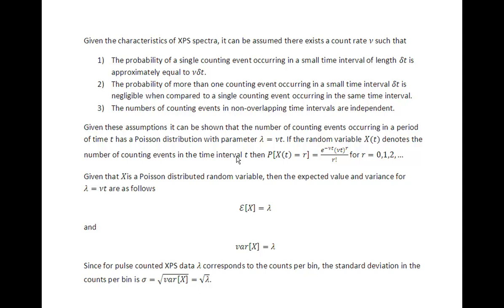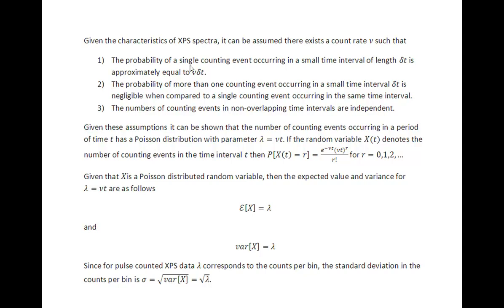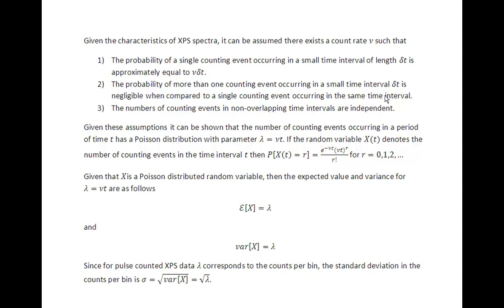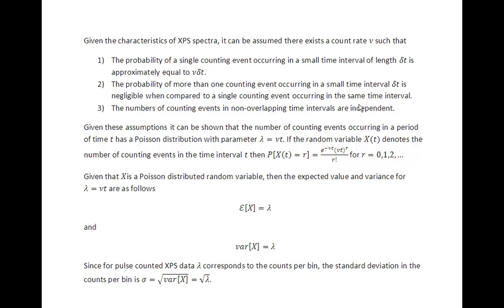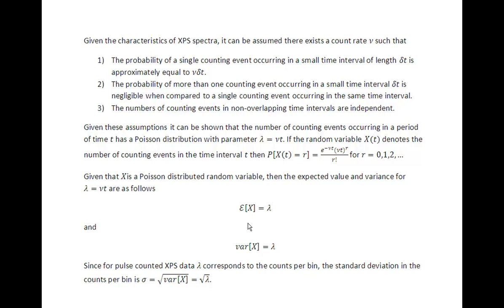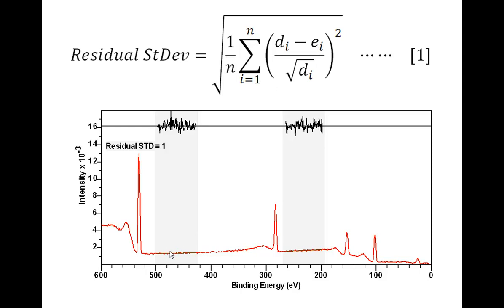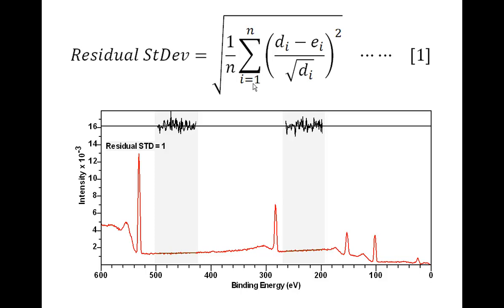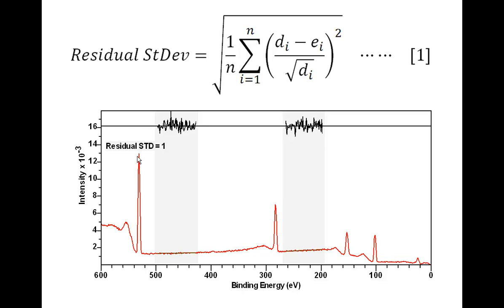For Pulse Counted Data, when Fitting a Curve to Data the Residual STD is Expected to be Unity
The commonly made statement that, for pulse counted data, when a curve fits data well the Residual STD statistic is close to unity is justified in this video.